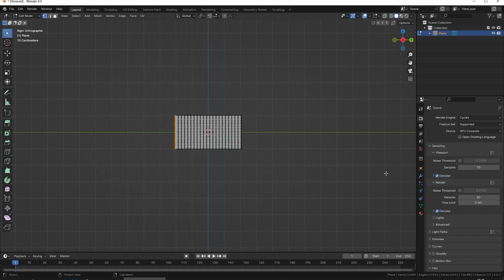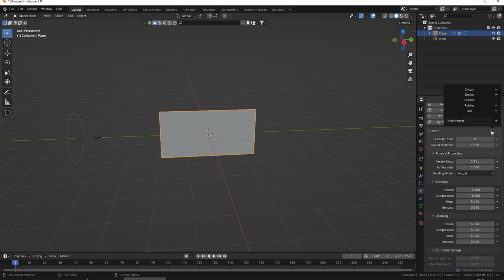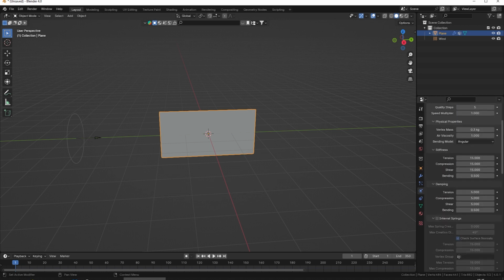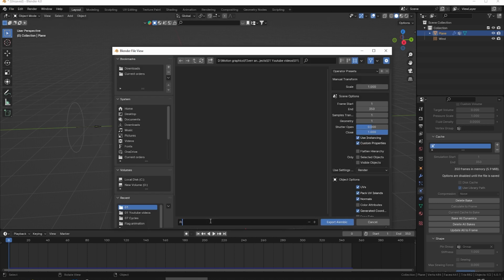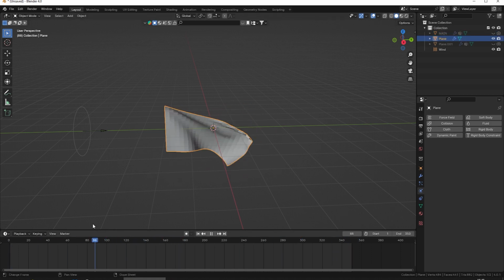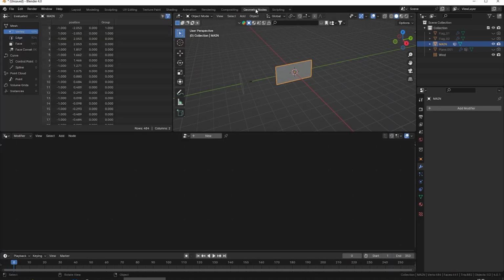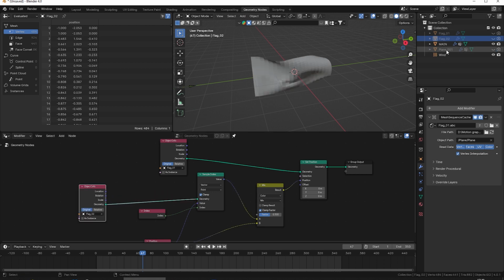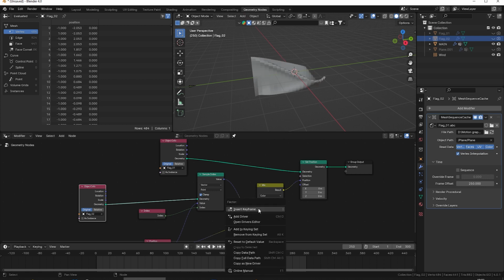Animated flag in Blender - Seamless loop, cloth simulation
A seamlessly looping animated flag. It was created using cloth simulation in Blender, and then exporting and importing the flag as .alembic file.
Thanks to  @AriaFaithJones  channel  for sharing this method. I highly recommend to check her channel.